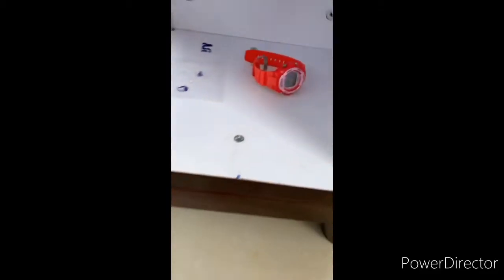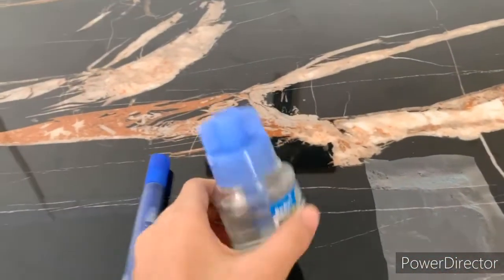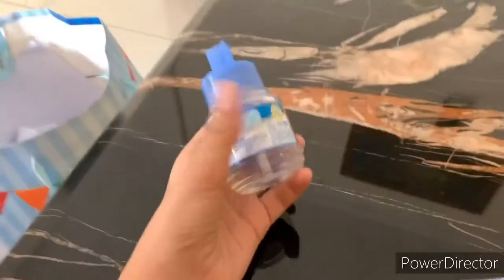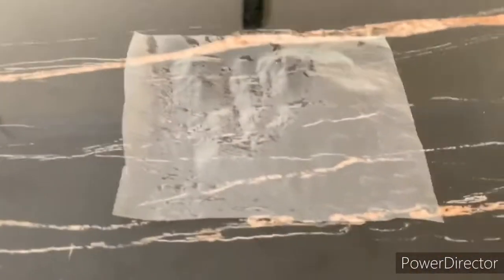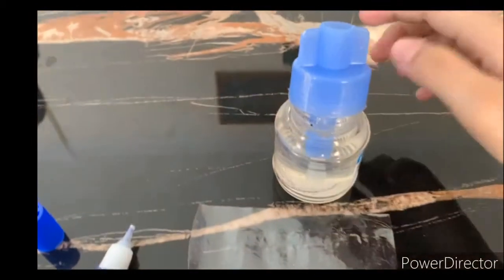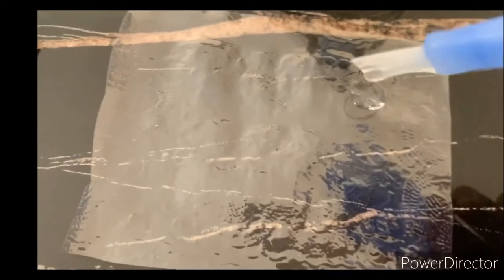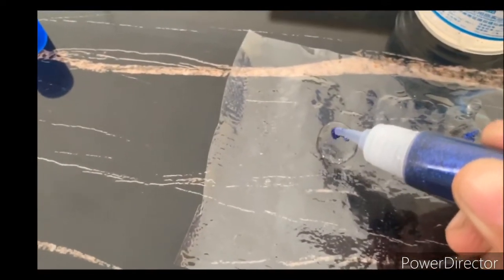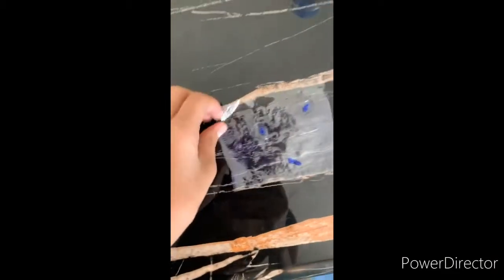My first viral hacks part one